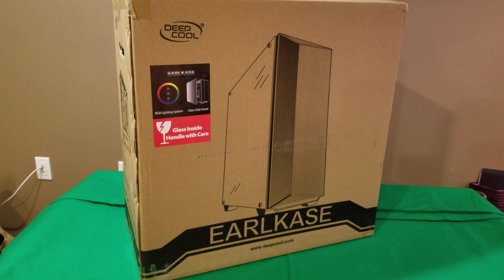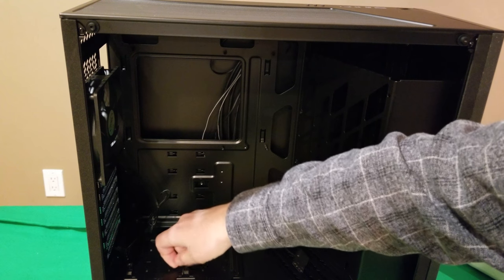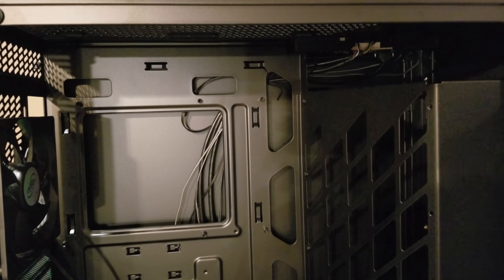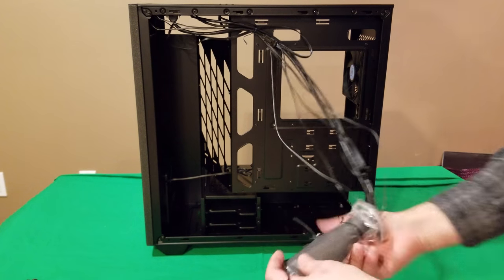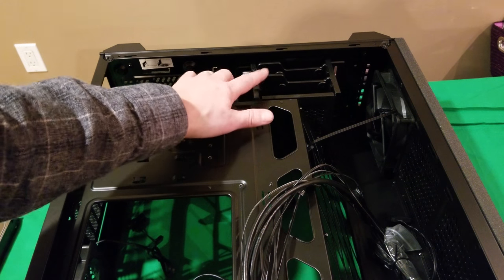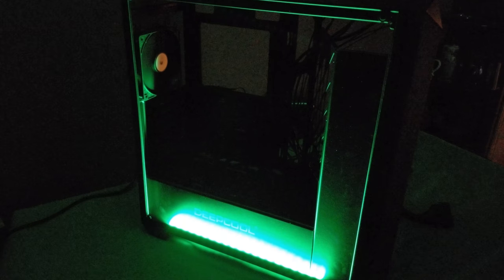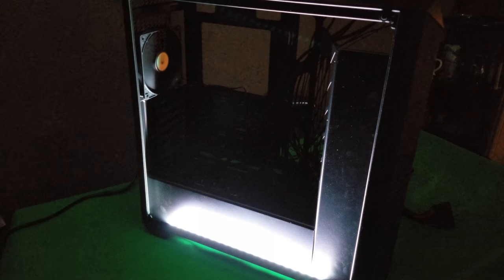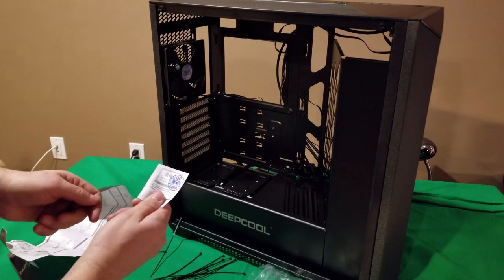Deepcool Earlkase RGB Case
Deepcool Earlkase very nice case, although only thing that really makes it RGB is the RGB Strip, no other RGB Fans included.